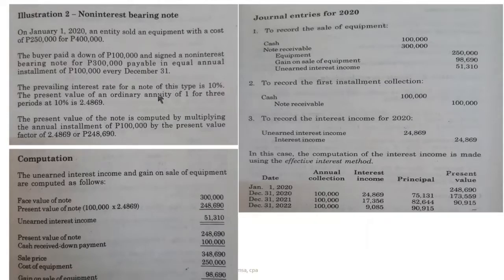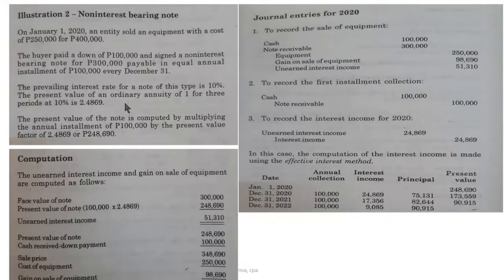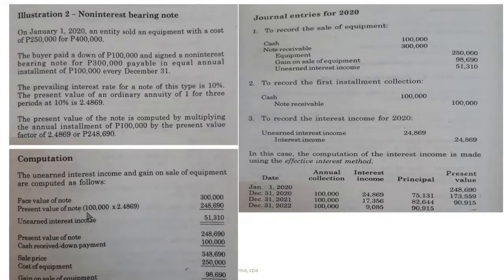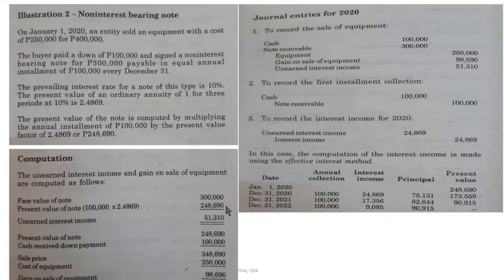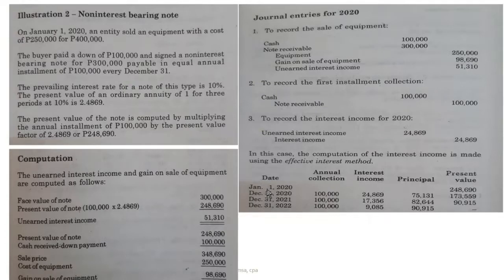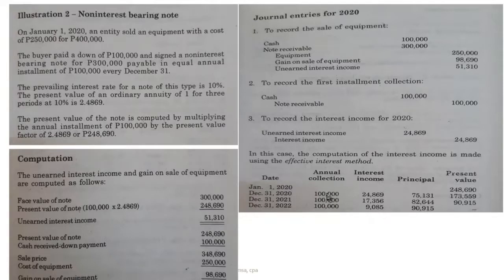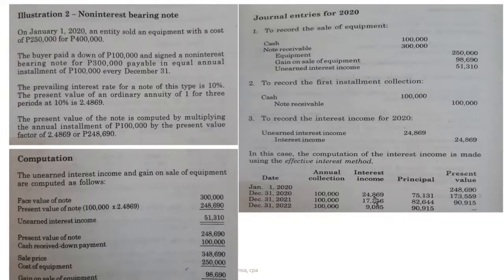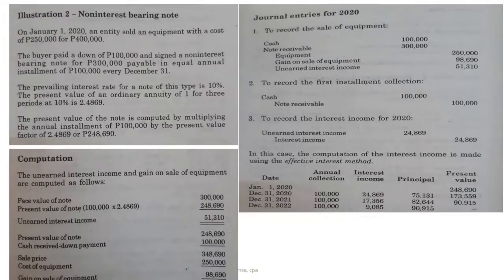Notes Receivable | Non interest bearing note Part 2